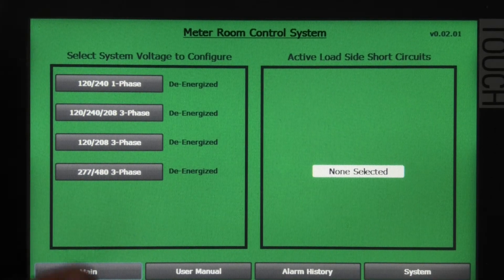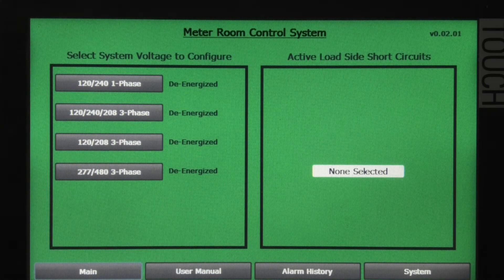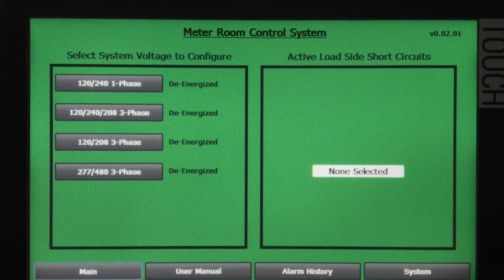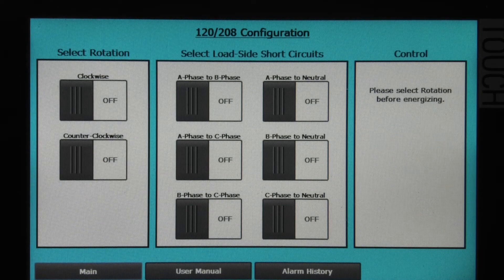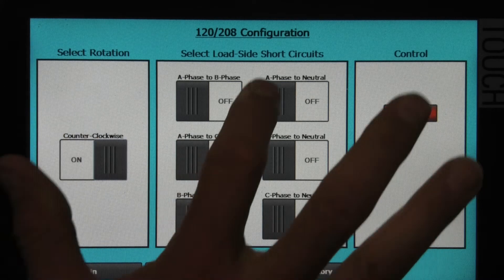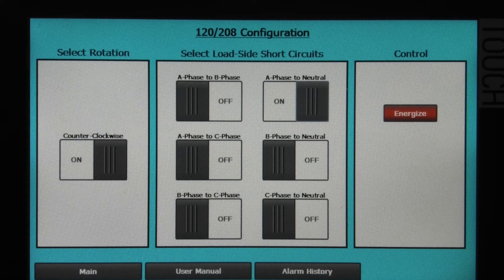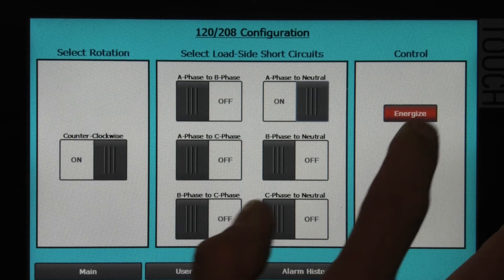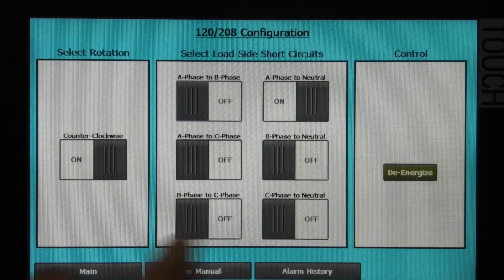Meter Screen Translated